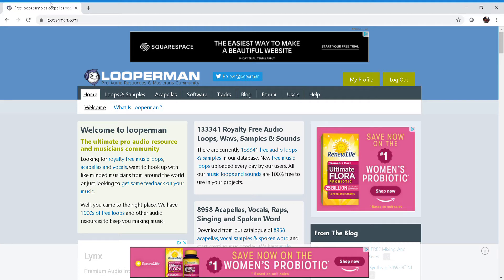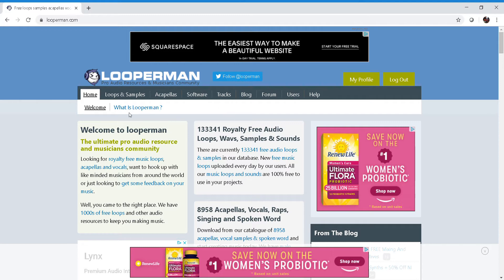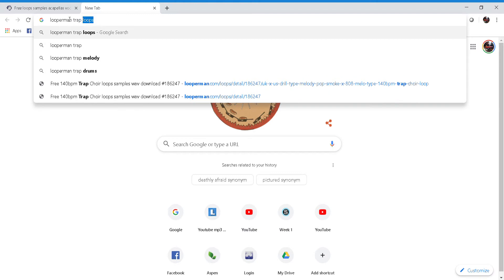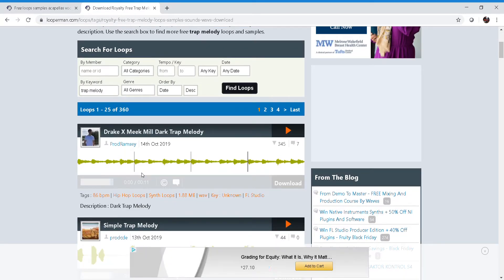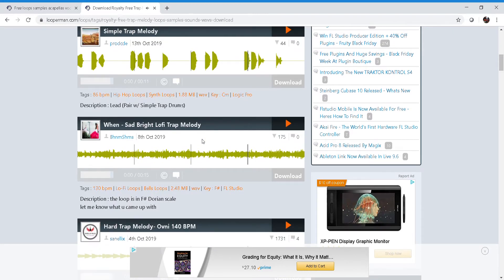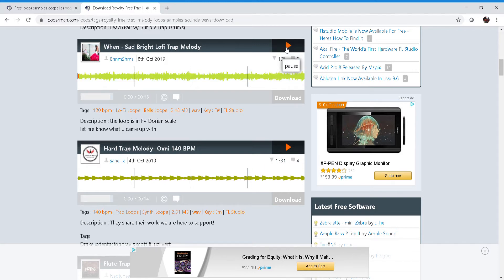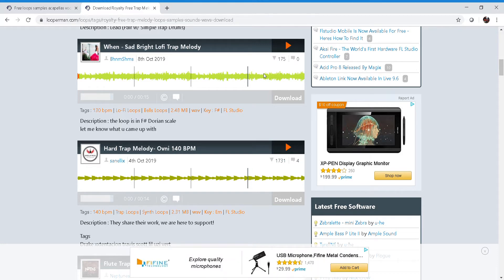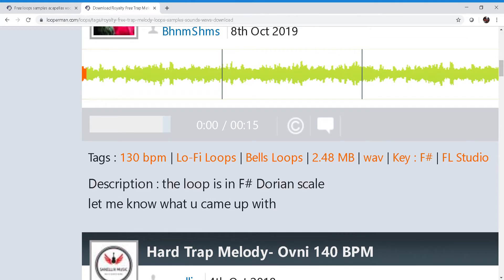STEP 3 Beat Making Using Loops in FL Studio Step 3